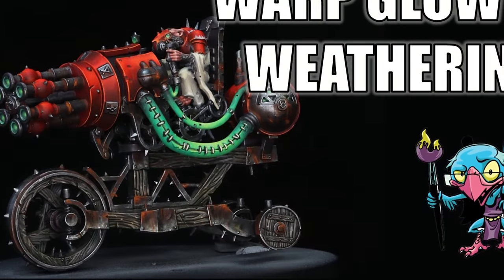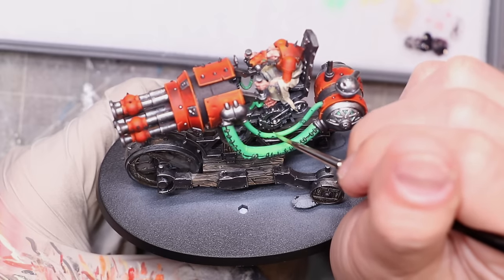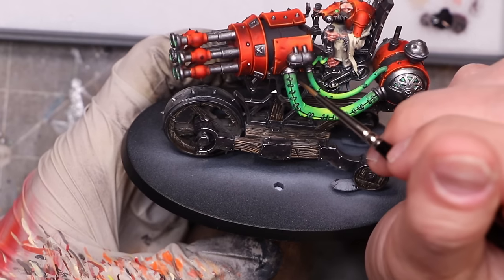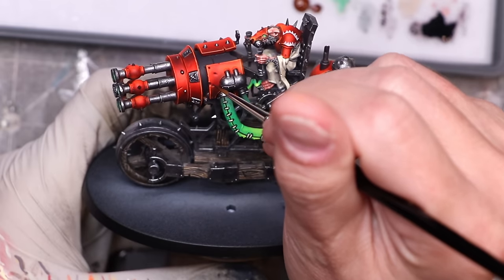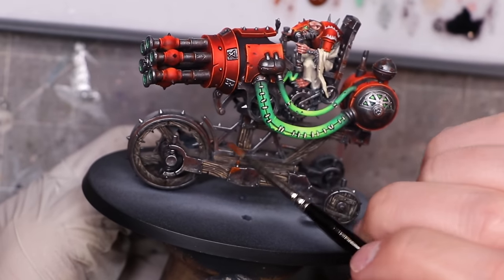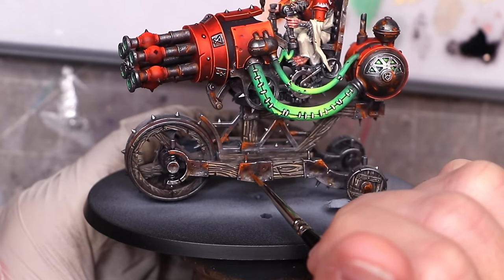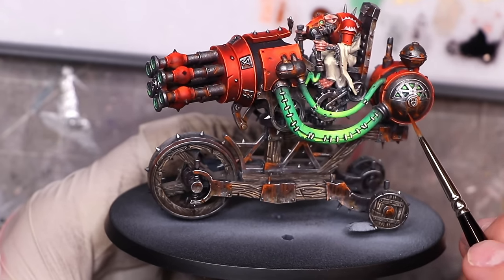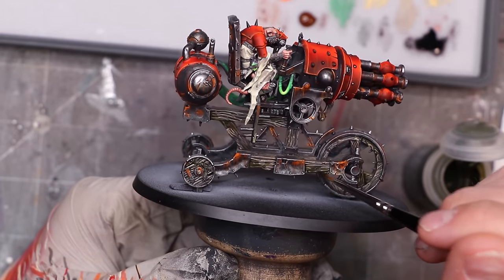WARPBLASTER - Warp Glow & Weathering - HC 463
In this Hobby Cheating tutorial, we compelte the new Skaven Warp Blaster, specifically focusing on the warp glow and the weathering to make our little machine credible and ready to go!

0:00 Intro
2:00 Warp Glow
6:00 Weathering
12:00 Final Thoughts